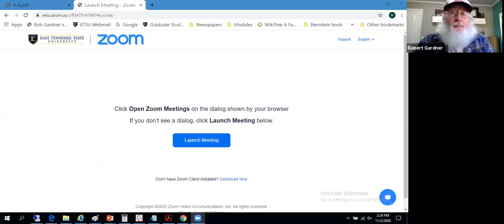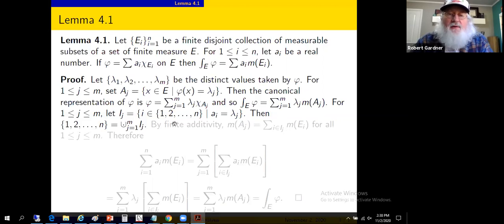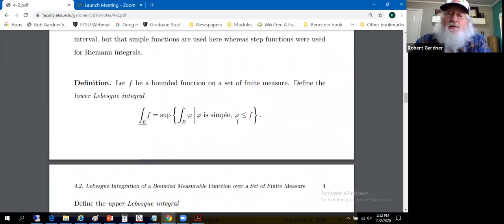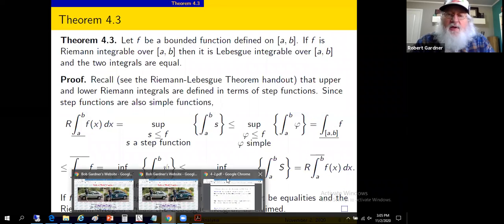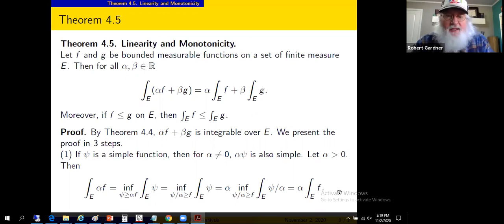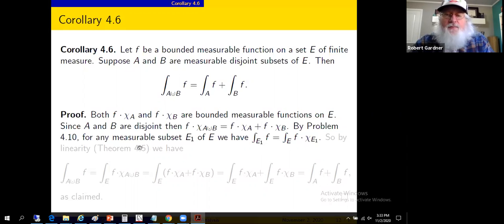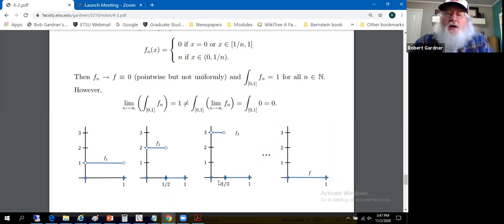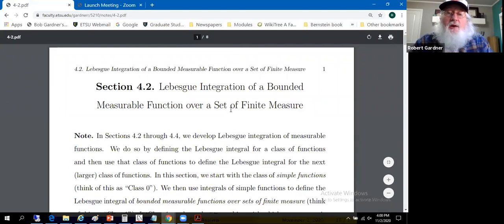Real Analysis 1, Section 4.2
Real Analysis 1, Section 4.2: The Lebesgue Integral of a Bounded Measurable Function over a Set of Finite Measure.